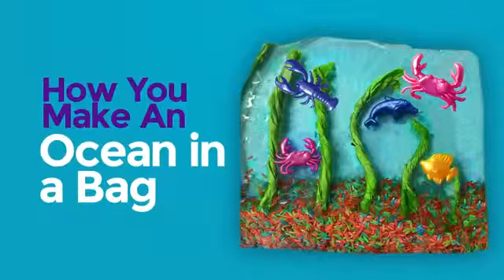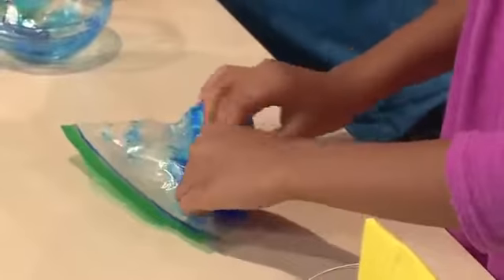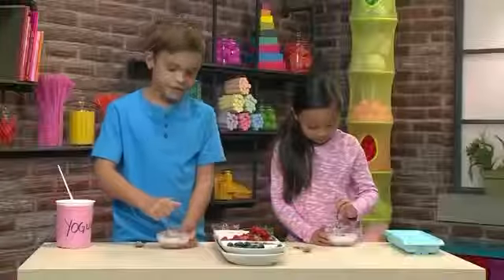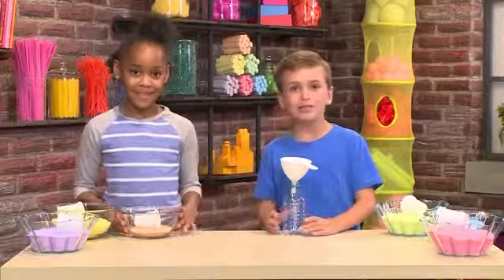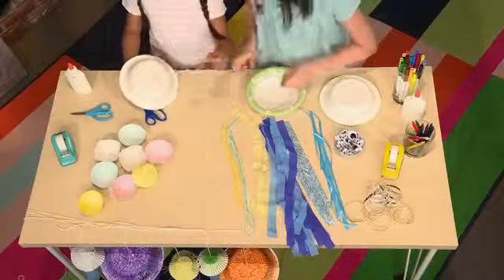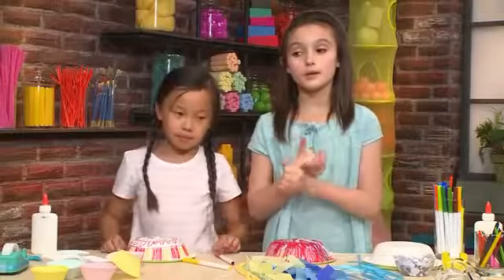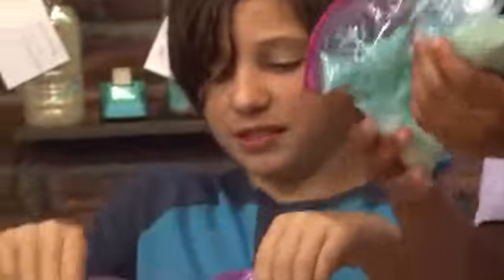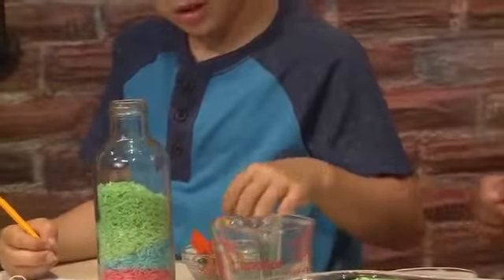simple summer kids activities-challenges for kids attractions!!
Get ready for summer with these super fun crafts and activities.
Ocean in a Bag:
You Will Need:
-Plastic bags
-Hair gel
-Food Coloring
-Animal Toys
-Bowl
-Rice, plastic grass, crepe paper, glitter
Frozen Yogurt Bites:
You Will Need:
-Plain yogurt
-Honey or jam
-Fruit
-Pistachios or almonds
-Ice cube trays
-Bowls
-Spoons
Sand Art:
You Will Need:
-Chalk
-Bowls
-Funnel
-Scoop or small cups
-Salt
-Plastic bags
-Recycled bottle
Sea Jellies:
You Will Need:
-Paper bowls
-String, Yarn, ribbons, streamers
-Markers or crayons
-Googly Eyes
-Scissors
-Tape
I Spy Bottle:
You Will Need:
-Plastic bag
-Hand sanitizer
-Food Coloring
-Rice
-Bowl
-Recycled plastic or glass bottle
-Funnel
-Scoop or Measuring Glass
-Paperclips, candlesticks, bouncy balls, dice, small toys (items to hide/search for)